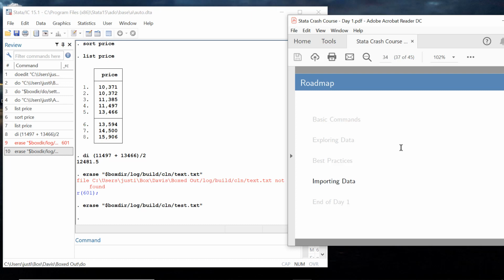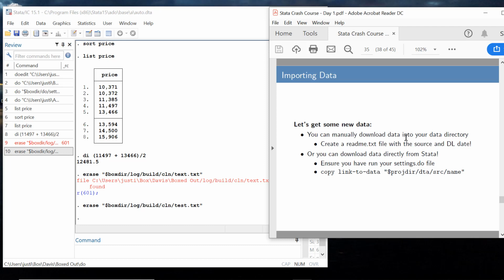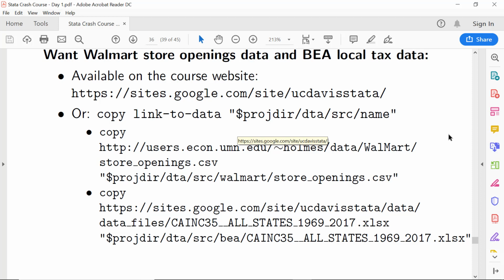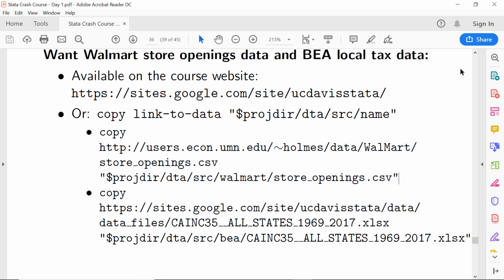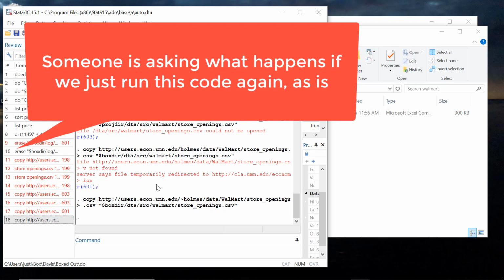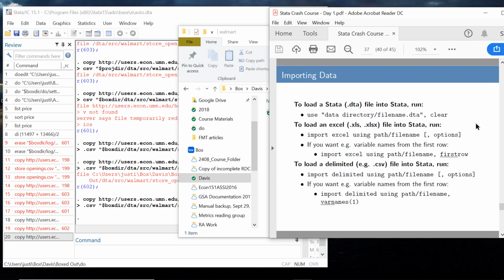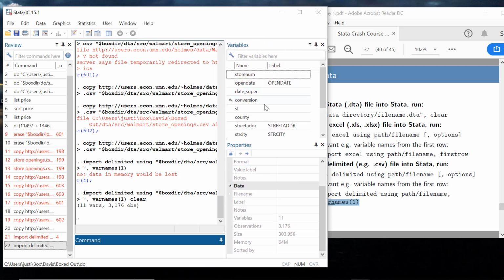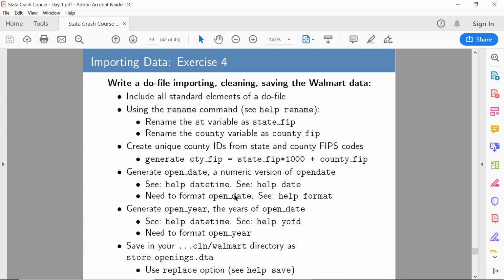Stata Crash Course (for beginners): Importing Data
We learn how to import data into Stata. for supplementary materials.